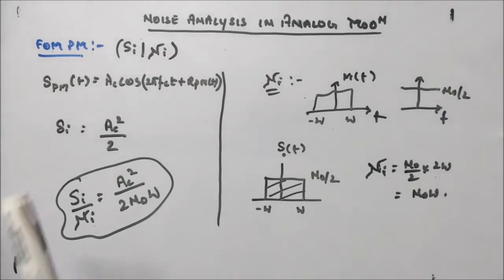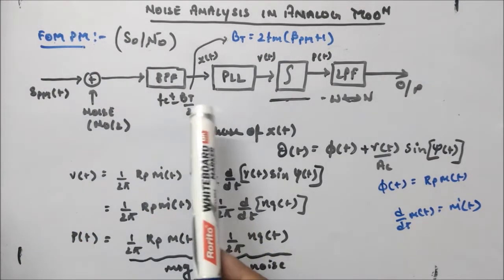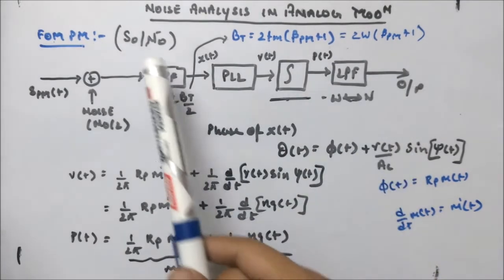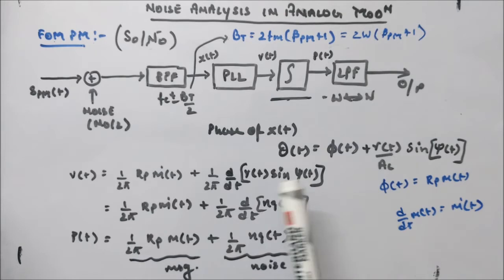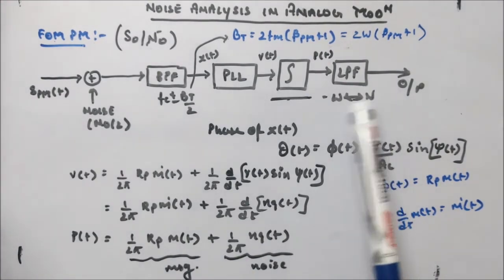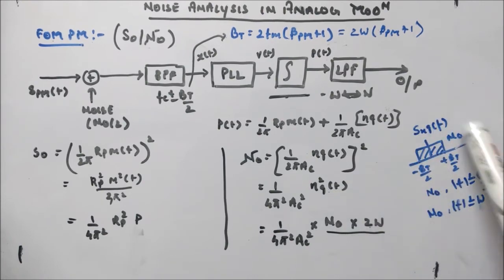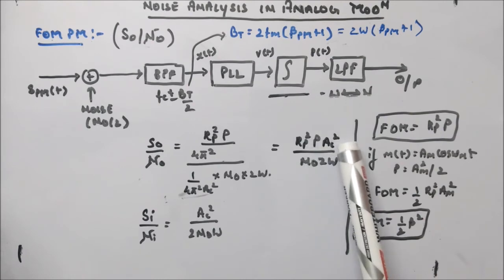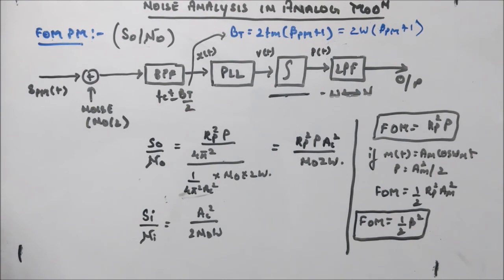Figure of Merit - PM - Analog Communication